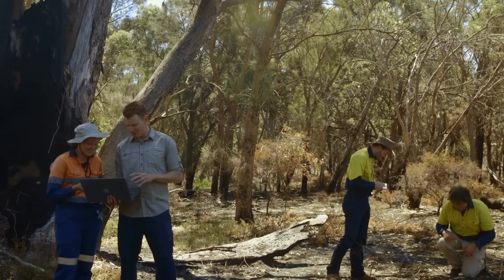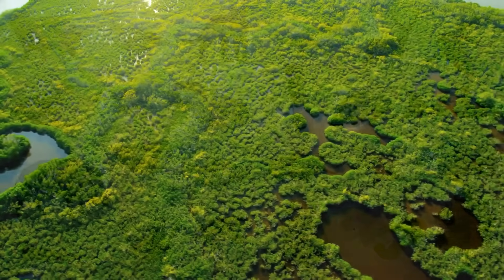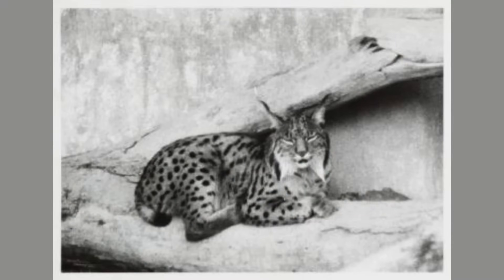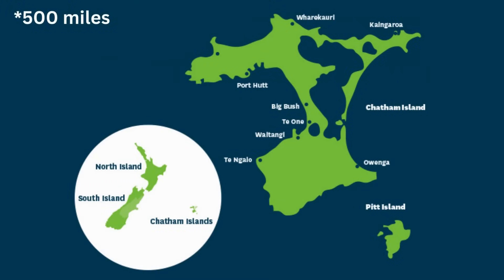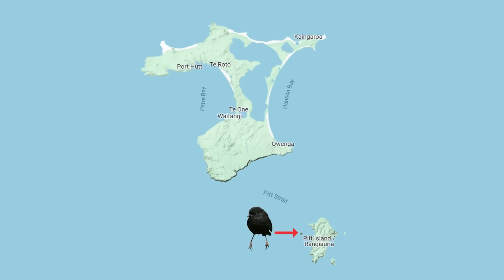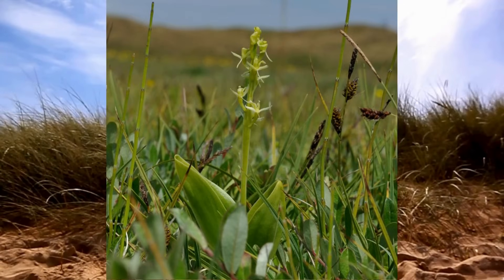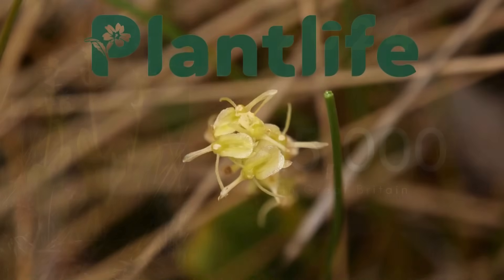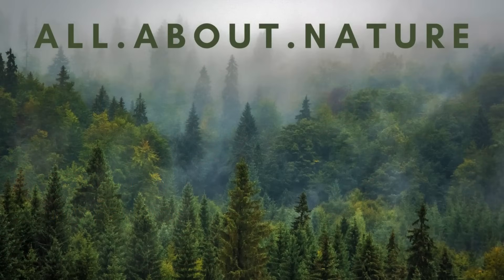5 Species SAVED from Extinction - Back From the Brink (part 2)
In this video, we're looking at 5 species of plant and animal that have been saved from the brink of extinction.
1. Snail Kite (Rostrhamus sociabilis)
2. Iberian Lynx (Lynx pardinus)
3. Chatham Black Robin (Petroica traversi)
4. Fen Orchid (Liparis Loeselii)
5. Mallorcan Midwife Toad (Alytes muletensis)